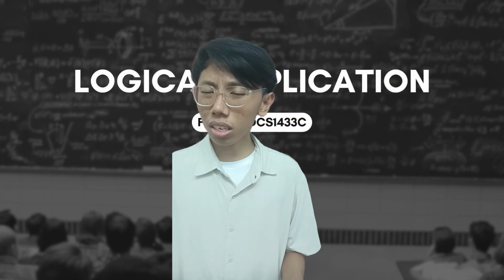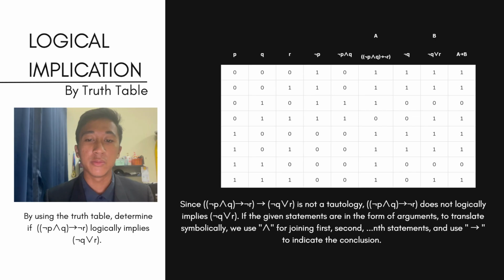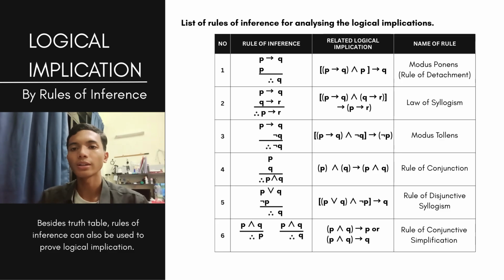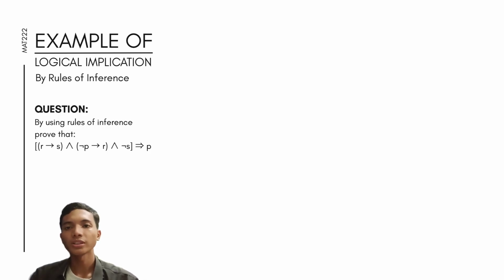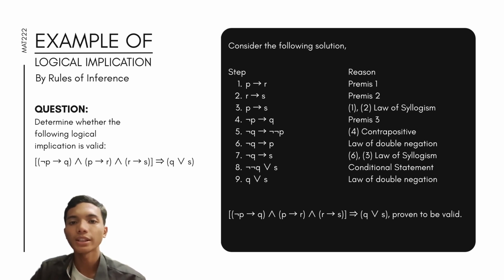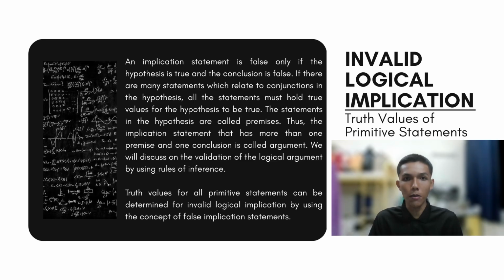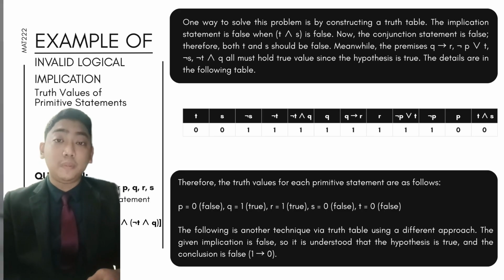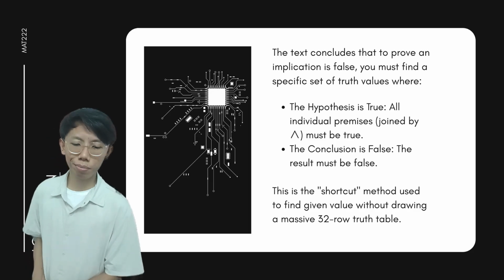Logical Implications - A MAT222 Learning Video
This video is a group project for subject Logic and Elementary Proving Methods - MAT222 in UiTM Segamat. This video will teach a subtopic from chapter 2, Logic in MAT222 which is Logical Implication.

The group member that participated are:
1. MUHAMMAD SYAZIMAN BIN MOHD FAIRUZ - 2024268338
2. IMRAN HAKIMI BIN MUSTAFA KAMAL - 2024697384
3. MUHAMMAD AIZAT BIN NORAZLYZAM ISMAIL - 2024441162
4. MUHAMMAD SYARIQUL HUZNI BIN MOHD NASIR - 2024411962
5. AHMAD DANIEL BIN MOHD KAHASHARI - 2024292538

This video is an educational presentation on Logical Implication. The musical tracks used in this video are for transformative educational purposes only.